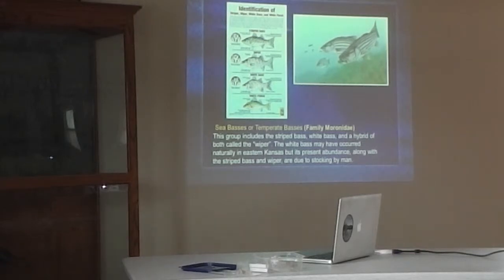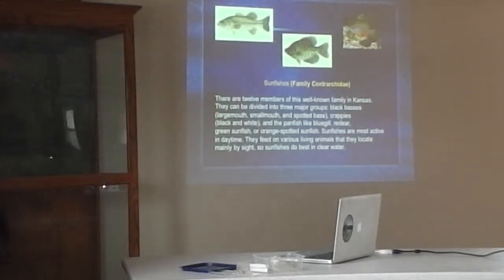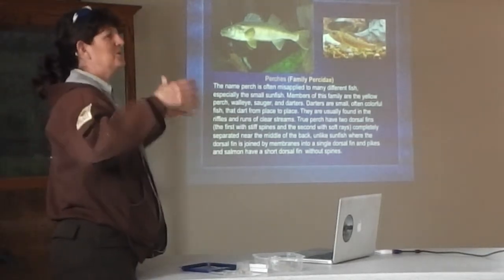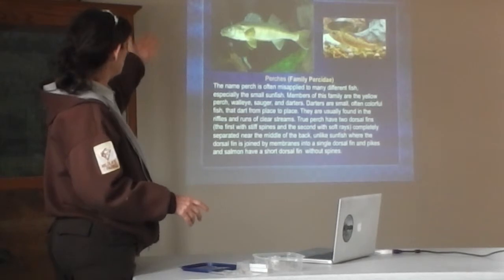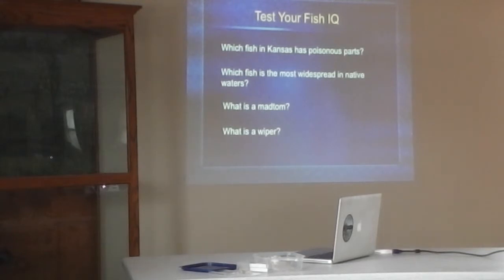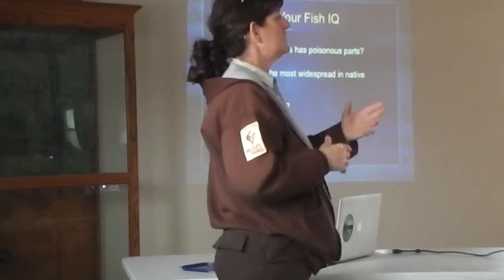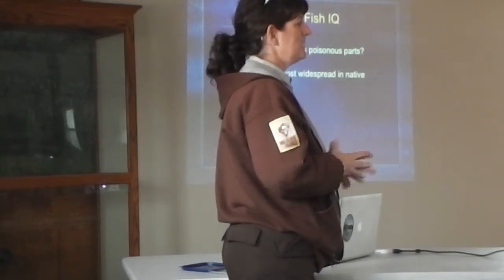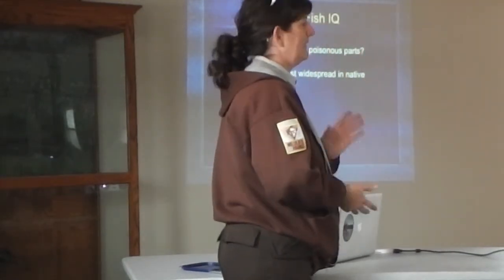Pat Silovsky Ichthyology - Part 4 of 4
Pat Silovsky discusses Ichthyology (study of fish) with the Kansas Master Naturalist trainees at the Milford Nature Center.  April 20, 2013